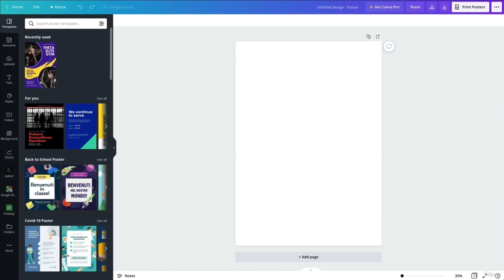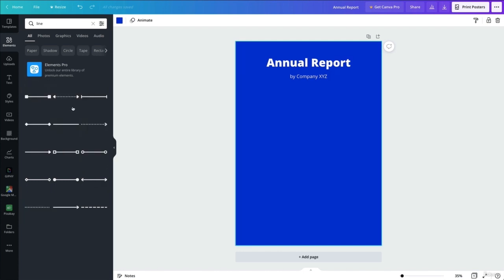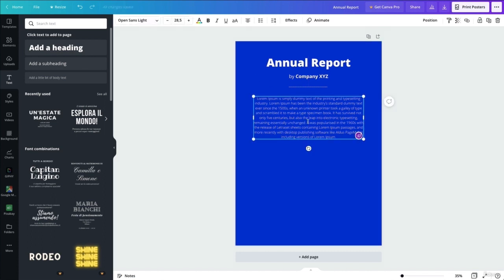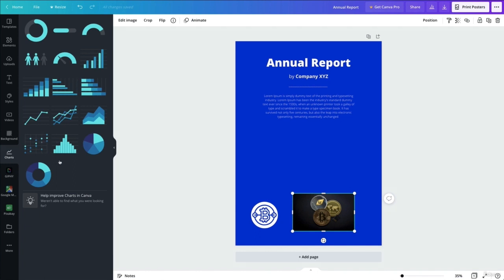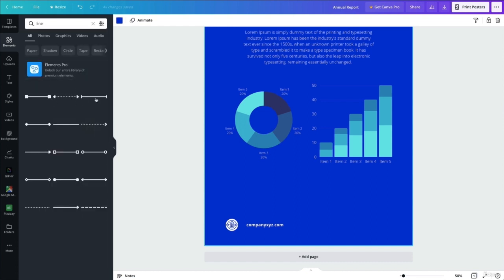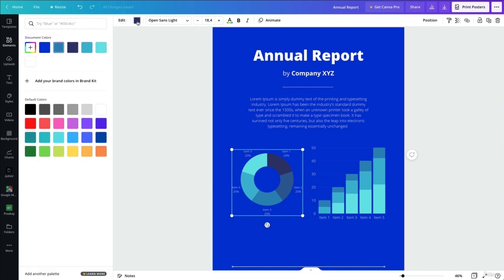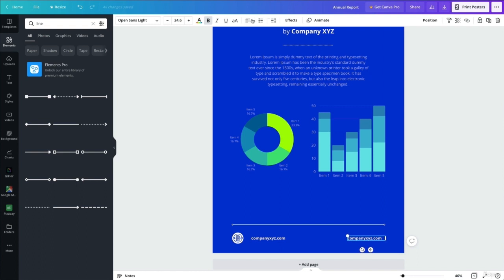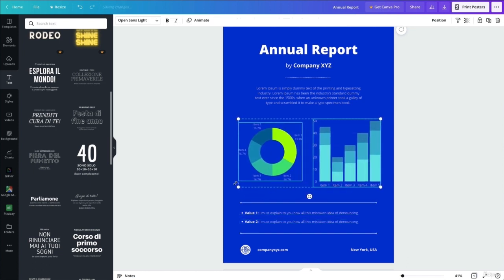Creating your design | Let's Design an Annual Report using Canva